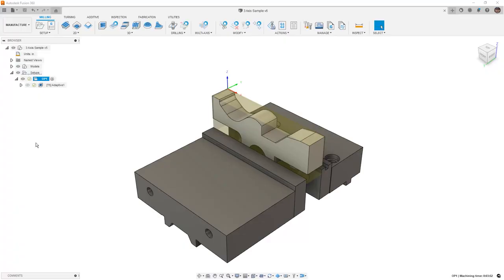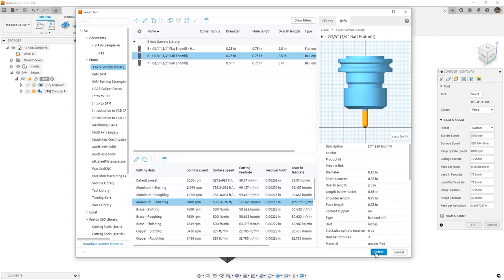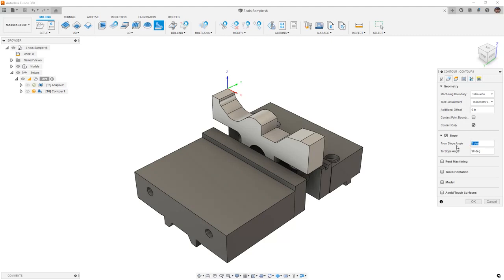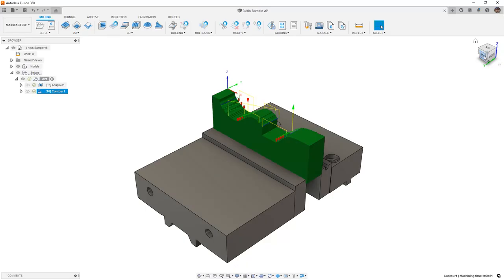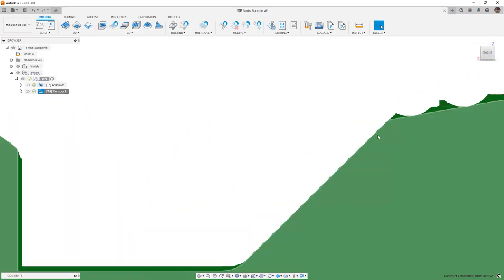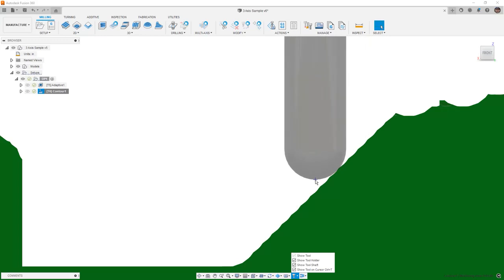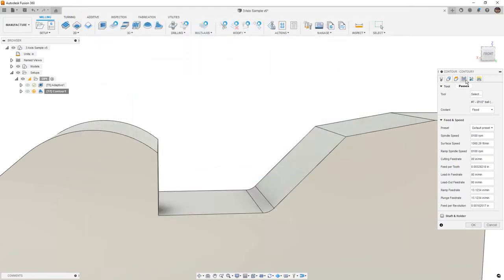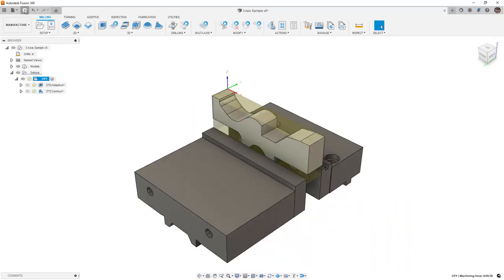Создание 3 осевой траектории чистовой обработки на основе угла наклона 3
Научитесь обрабатывать склоны и повороты
3